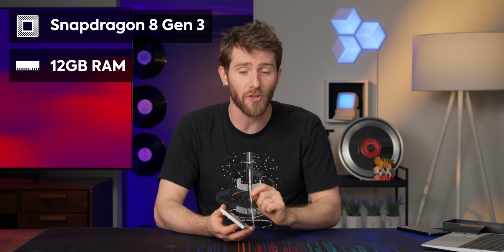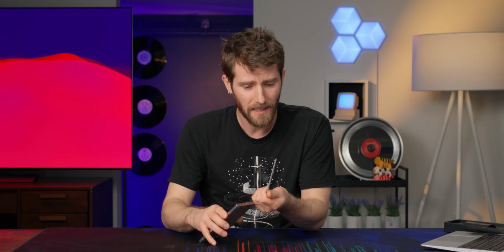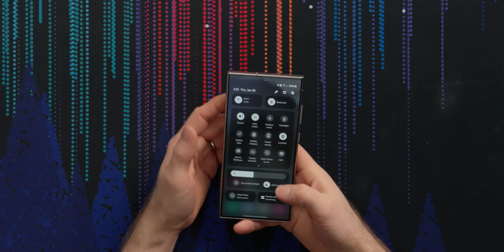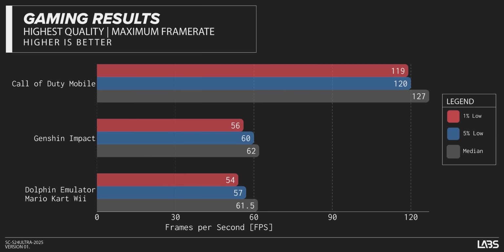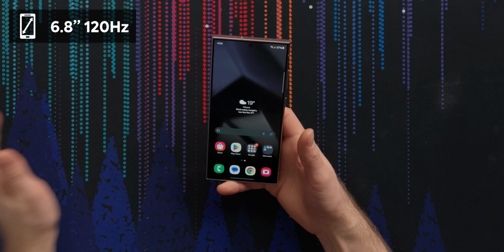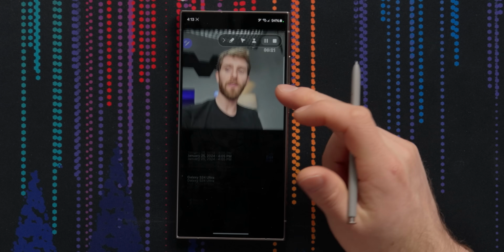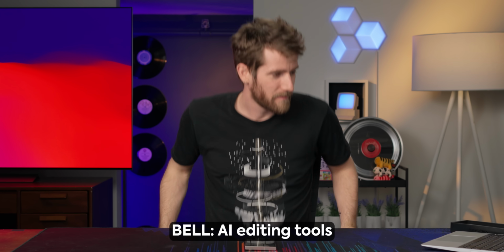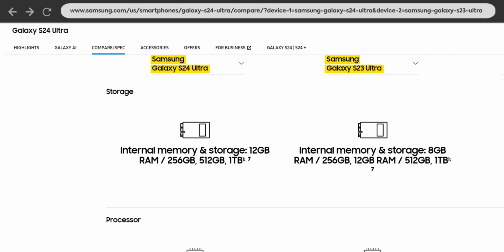They said this phone was boring. I disagree! - Samsung S24 Ultra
Get a dbrand skin or grip for your devices today

Linus tries the S24 Ultra and honestly is pretty dang impressed- definitely a HUGE step up from his Note 9 (lol), even if it doesn't have the same performance as other Snapdragon 8 Gen 3 phones we've measured...

CHAPTERS
0:00 what's new?
1:15 where are the reflections??
2:10 physical tour
2:27 Date Night Story
3:04 physical tour continue
3:20 Cameras
3:50 that MIN brightness tho!
4:40 CPU Performance Charts
5:25 Titanium Frame
6:04 Gaming Performance
6:30 Battery life
7:00 Wifi & Bluetooth
7:40 The AI features don't suck!
8:30 Circle to Search
10:50 Object Eraser
12:20 You can MOVE stuff!
14:12 Prices